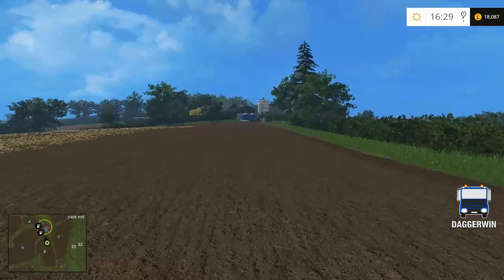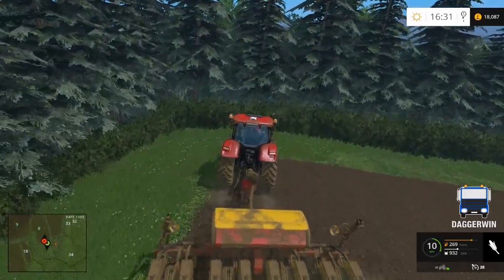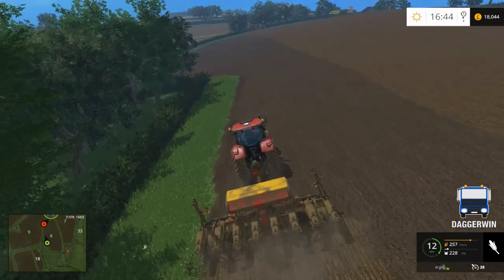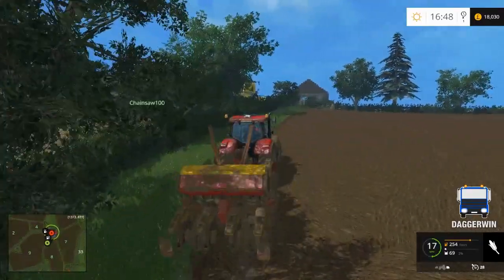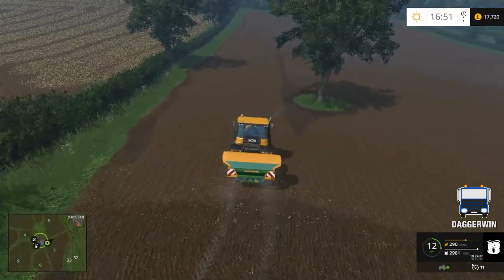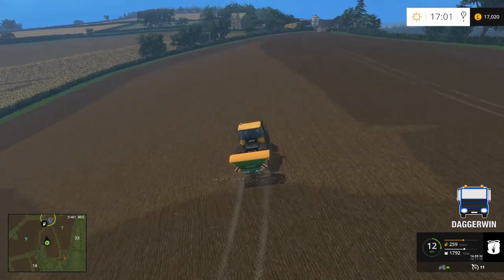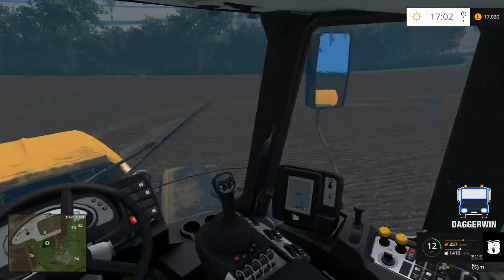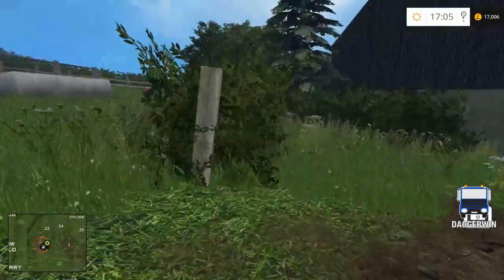Let's Play Farming Simulator 2015 | Coldborough Park Farm #15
Welcome to Coldbourough Park Farm - Herefordshire, UK!
I would once again like to thank BulletBill83 for allowing me to create this let's play and everyone else involved with the creation of this map and models.

Map/Mod Consultant: BlobbyFarmer

Map Testing: BalerBoy (&Mario)
Strongbuild
chrisherrit7

NI Modding
Petorious
Sandgroper
Lord Williams
leicestershireFarmer
Nick98.1
Faitan
FMC Modding